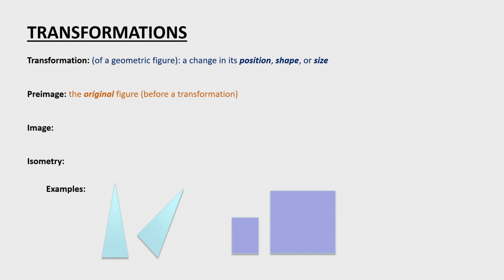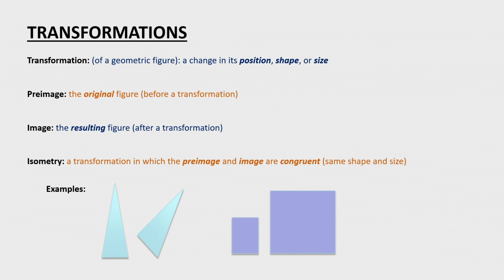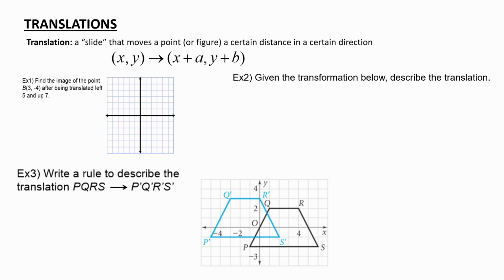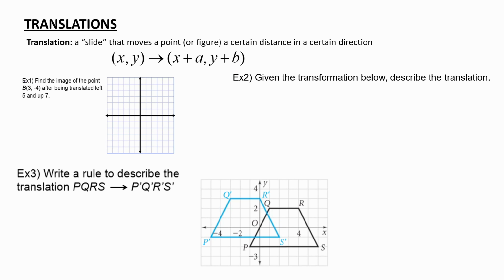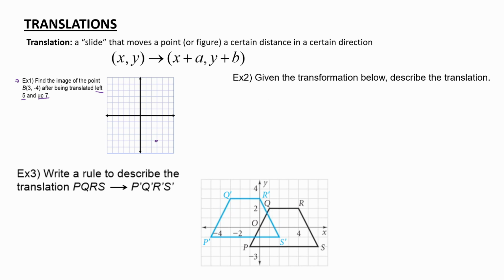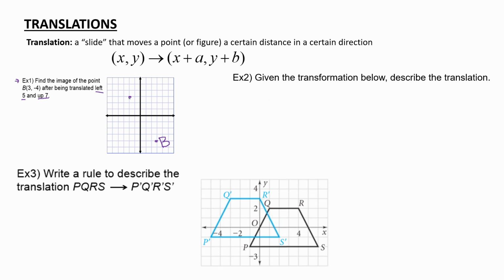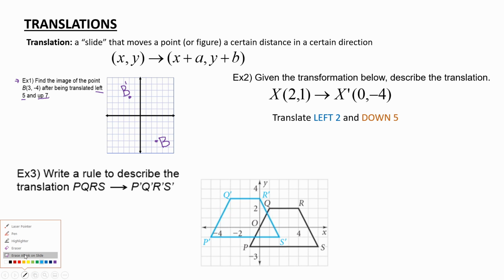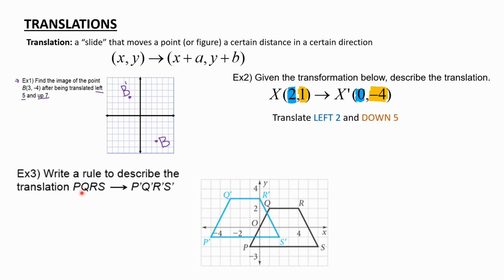Unit 2 Lesson 1: Translations